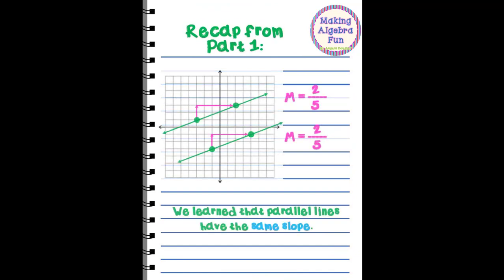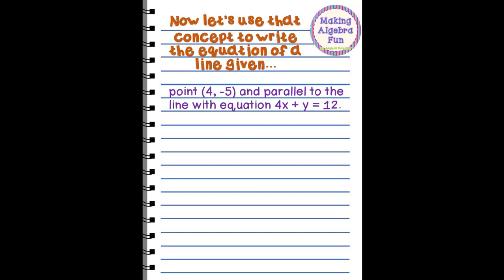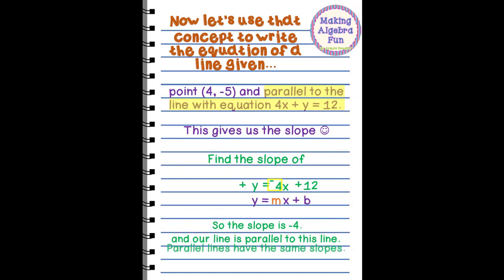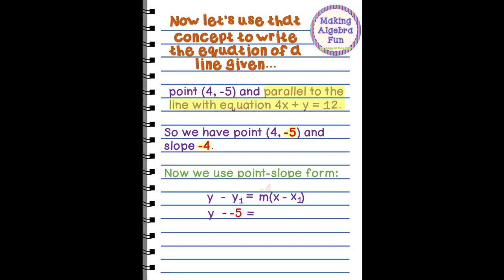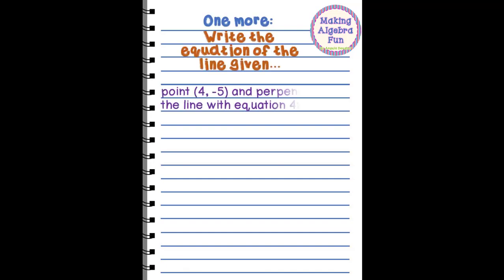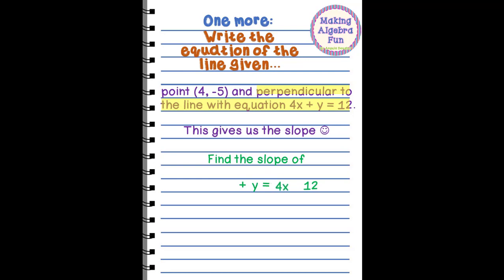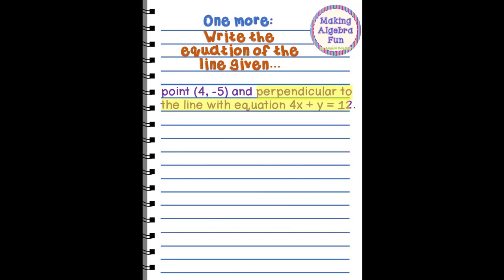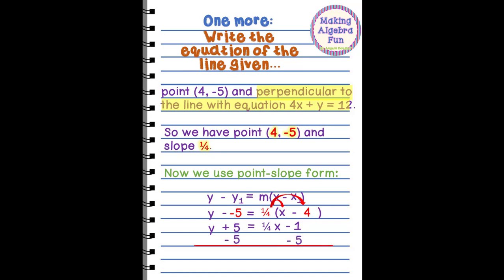Lesson 5 Parallel & Perpendicular Lines Part 2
This video shows how to write equations of lines in slope-intercept form given parallel and perpendicular lines.